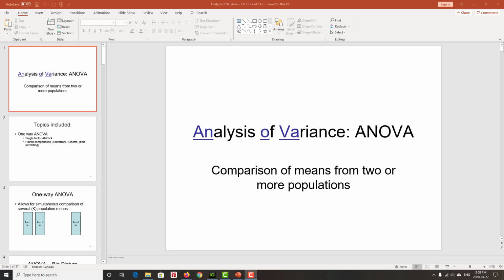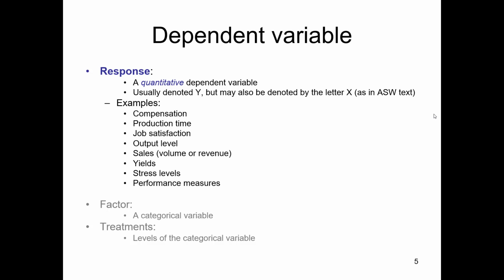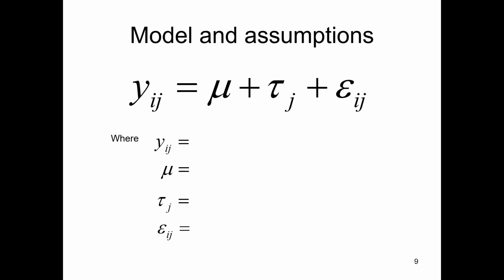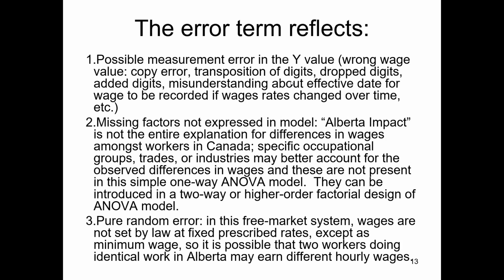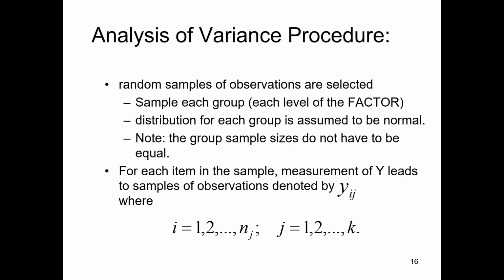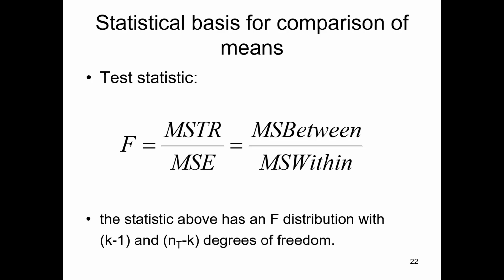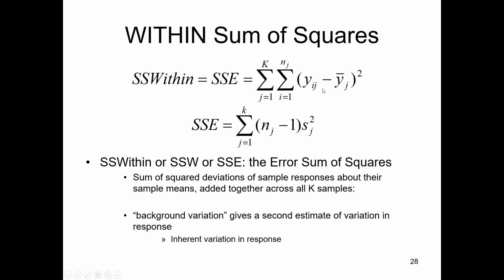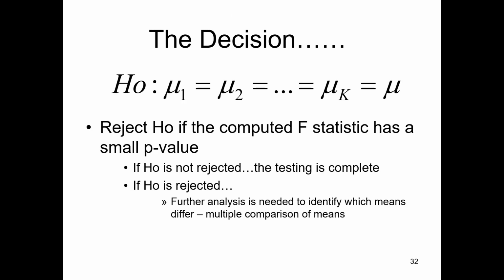MGTS 312 - Week 13 - ANOVA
An overview of one factor ANOVA discussing what exactly we are comparing and testing